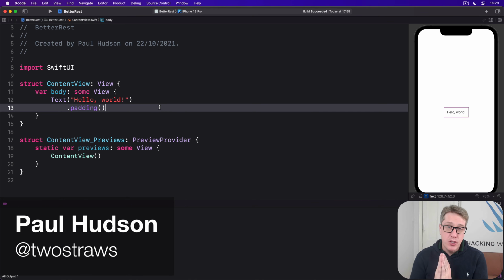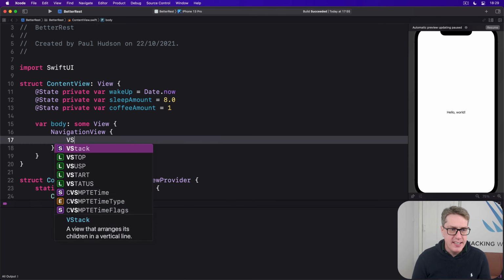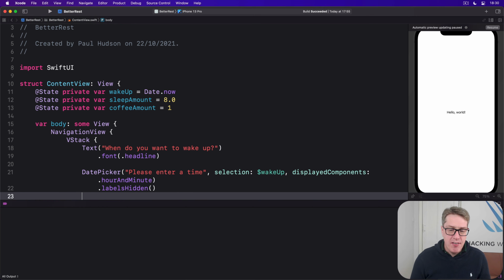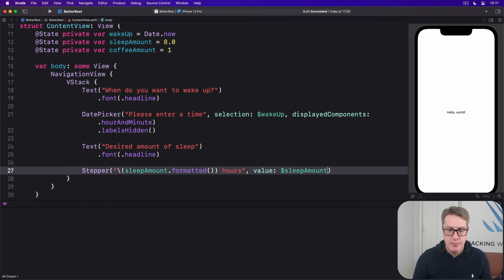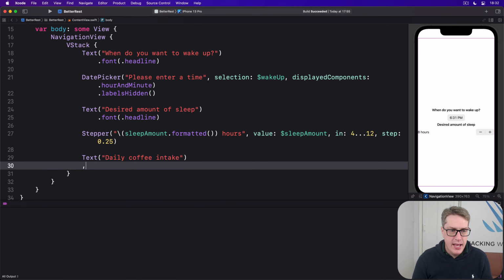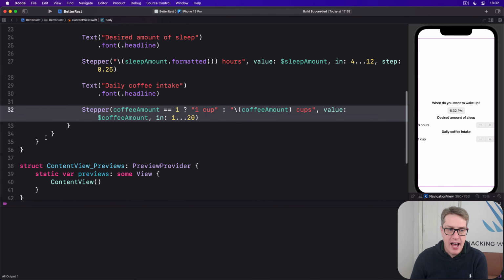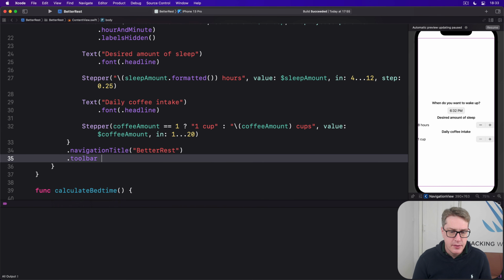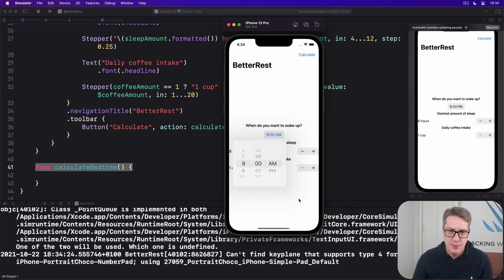iOS 15: Building a basic layout – BetterRest SwiftUI Tutorial 5/7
5. Building a basic layout: This video